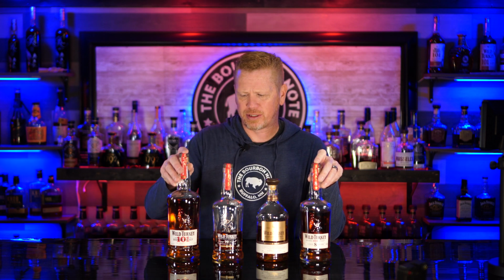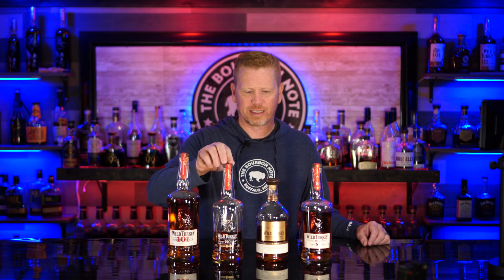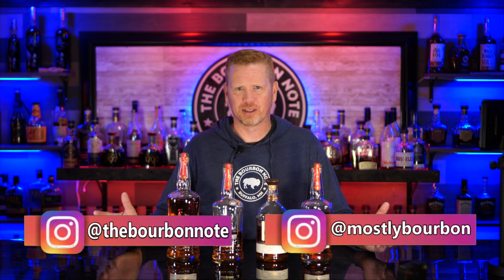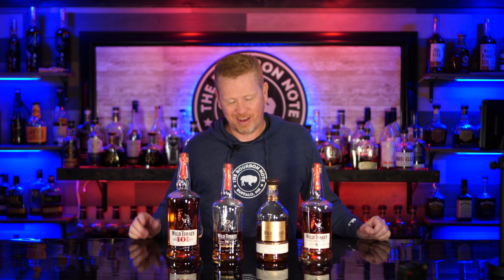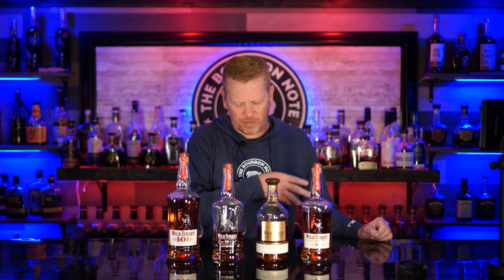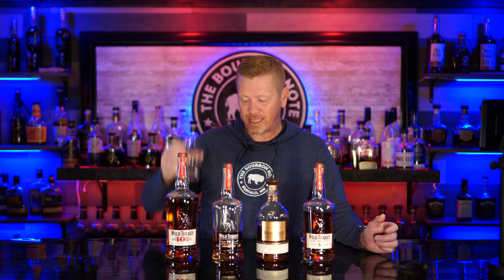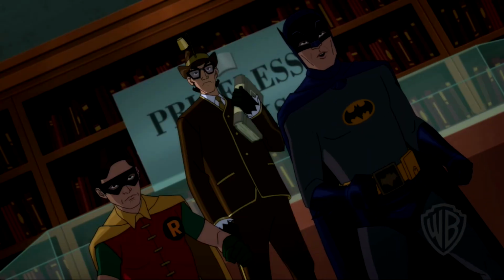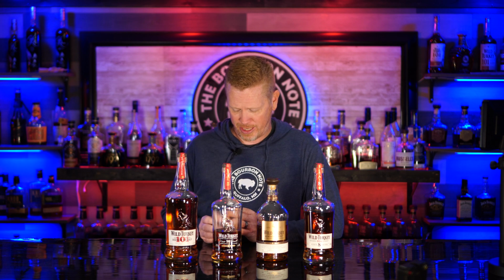Wild Turkey 101 battle!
in this episode, I'm finding out once, and for all which version of Wild Turkey 101 is the king!

Bourbon hunting, bourbon reviews, flights, livestreams, find it all right here! From bottom shelf budget bangers to top shelf allocated unicorns, no bourbon is off limits...unless I can't find them! Come hang out and explore the world of whiskey with me!